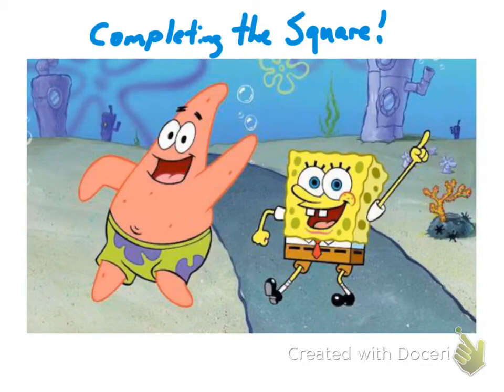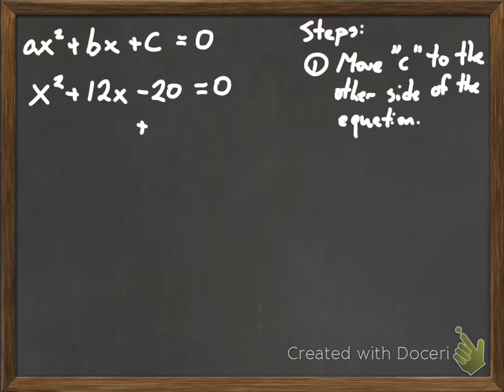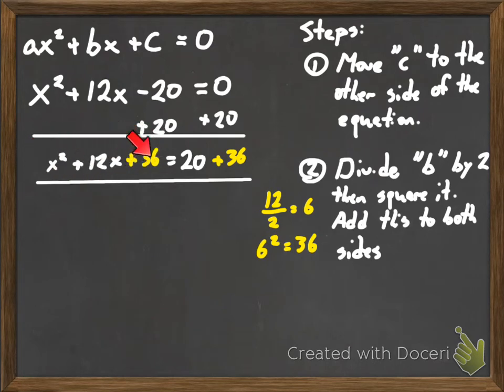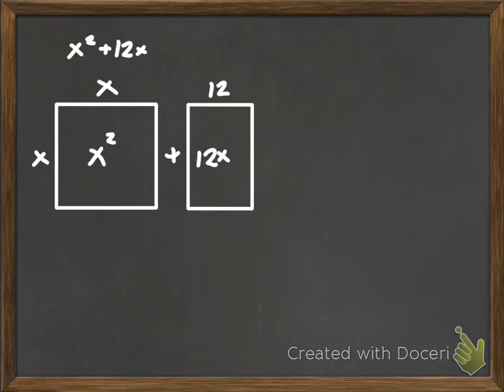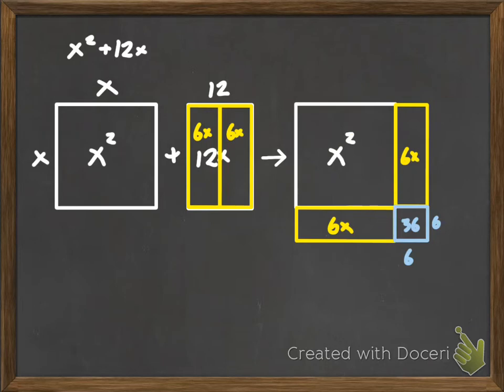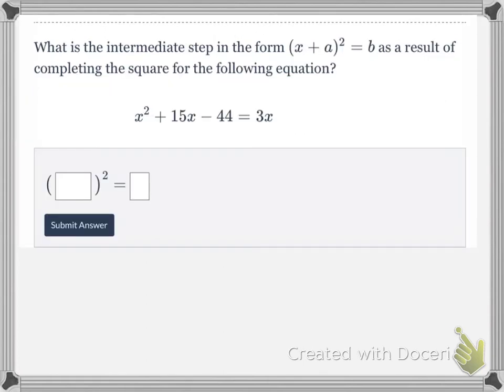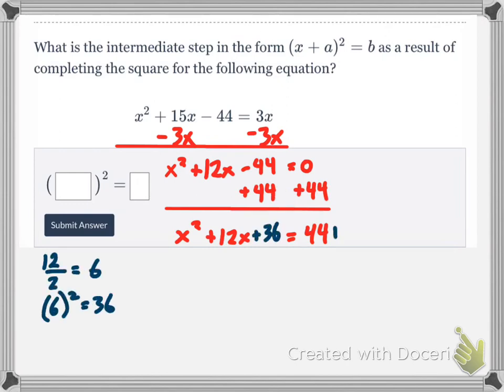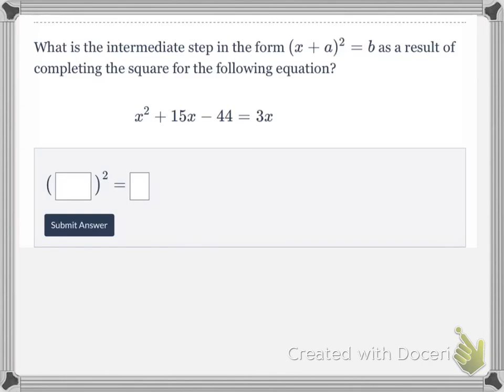0.6 completing the square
How to factor a quadratic using completing the square